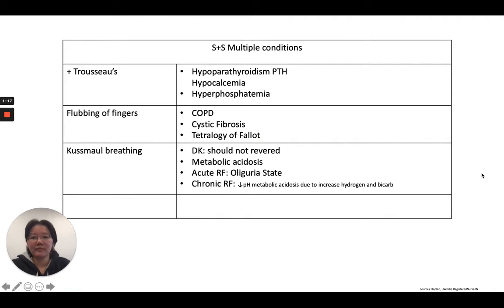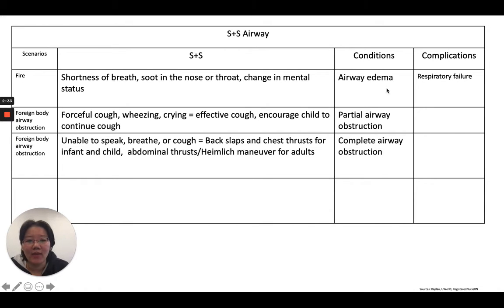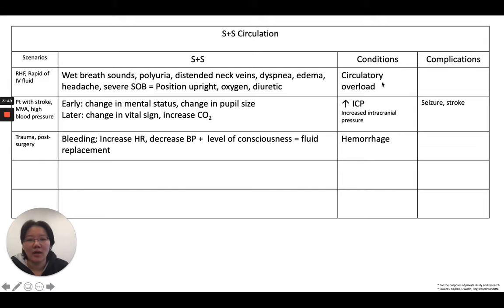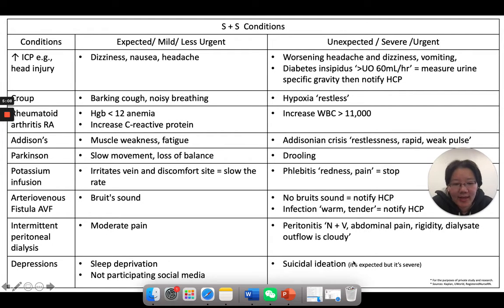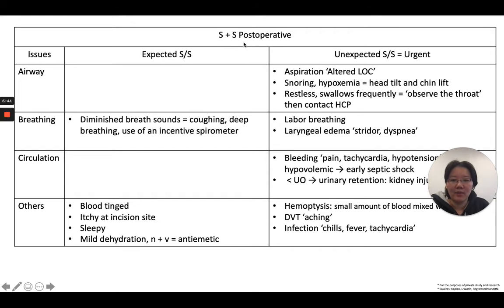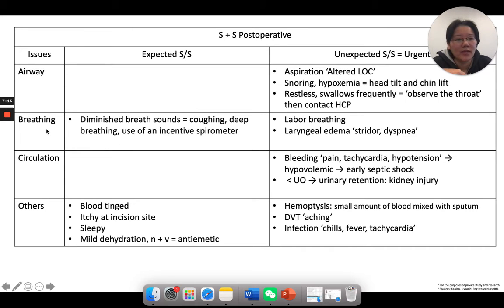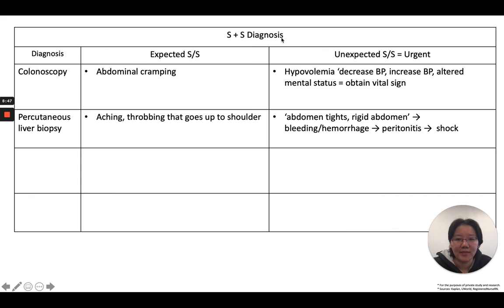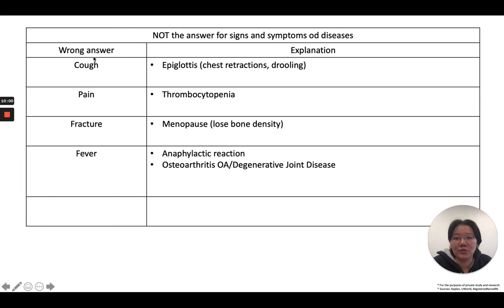NCLEX RN Signs and Symptoms of Diseases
Template

NCLEX RN Summary notes. study notes

Priority
Who do you see first?
Expected vs unexpected diseases?

Trousseau's
Kussmaul breathing